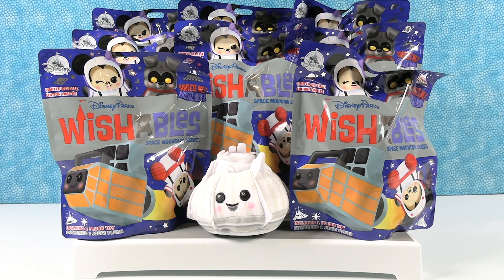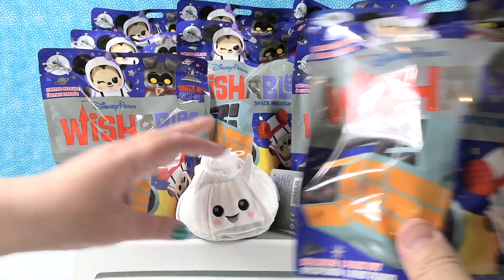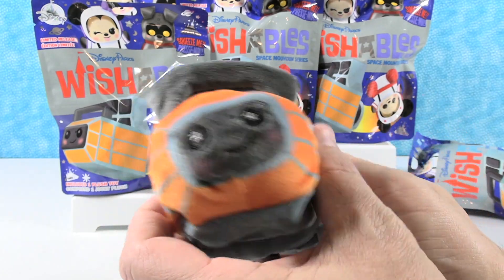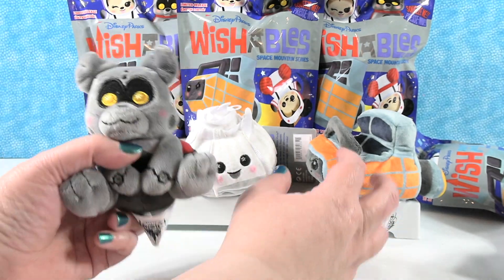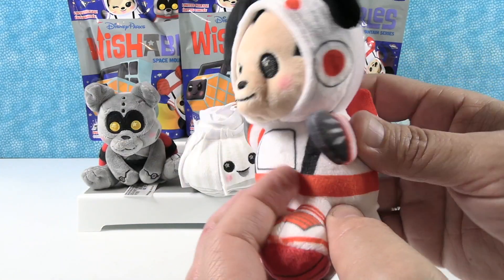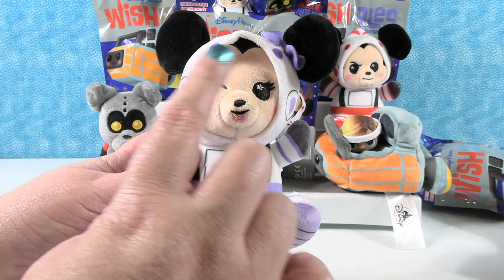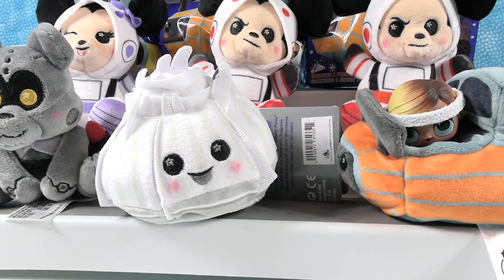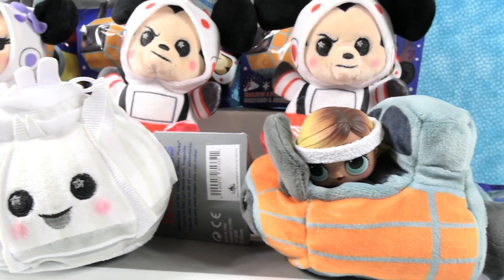Wishables Space Mountain Series Disney Parks Blind Bag Plush Opening | PSToyReviews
Today we are unboxing the newest Disney Wishables. This is the Space Mountain series. You can find the cutest plush inside these blind bags. We are on the hunt for the full set. Let's see if we can do it.